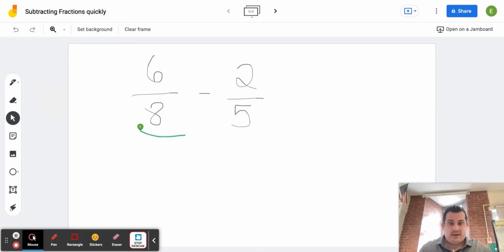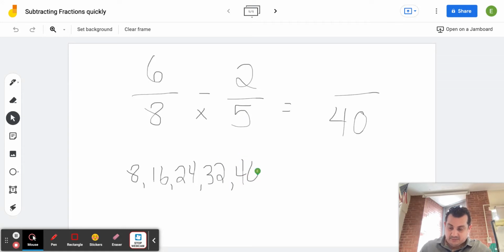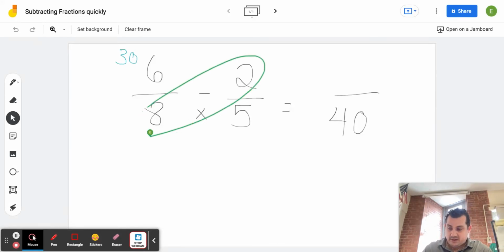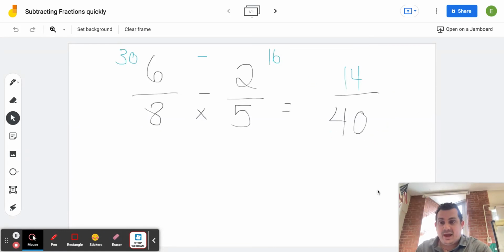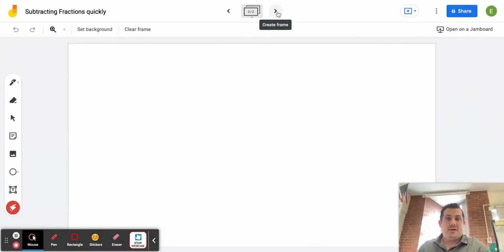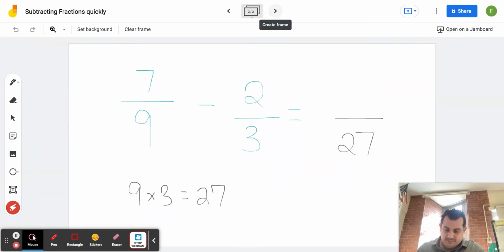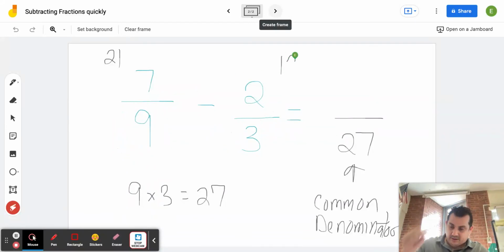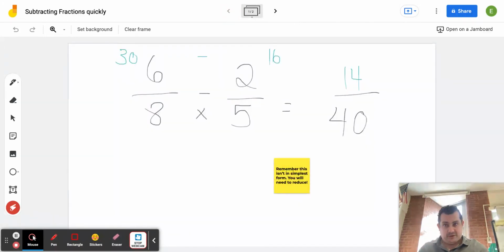Subtracting Fractions quickly - Google Jamboard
Quick way to subtract fractions with unlike denominators.